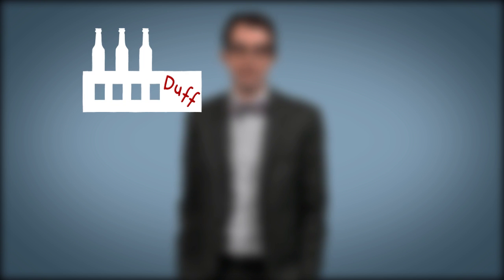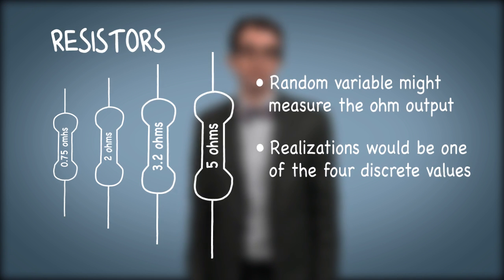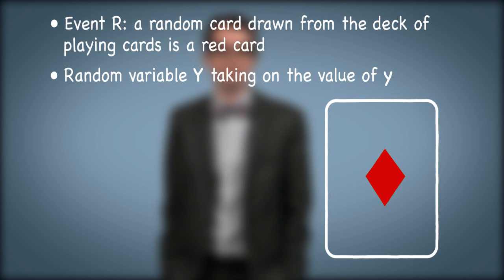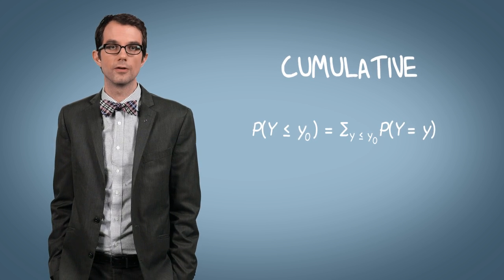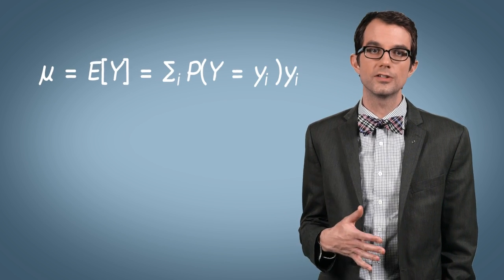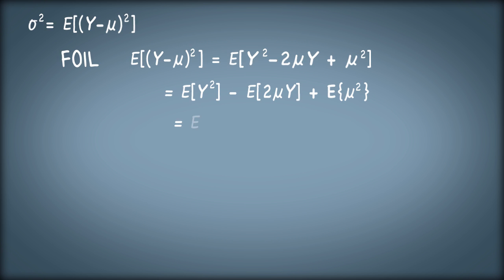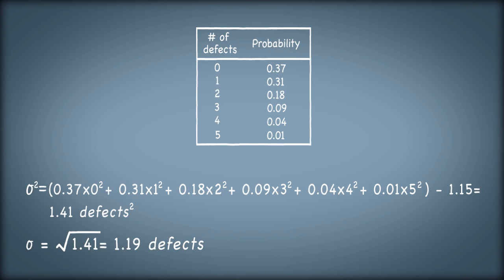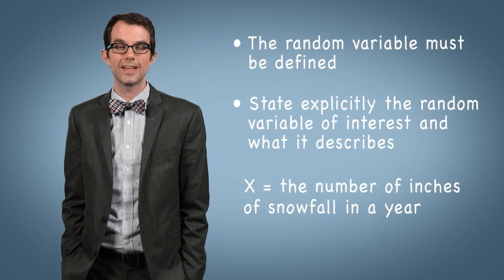3.2.3. Distributions & Numerical Descriptors of Discrete Random Variables